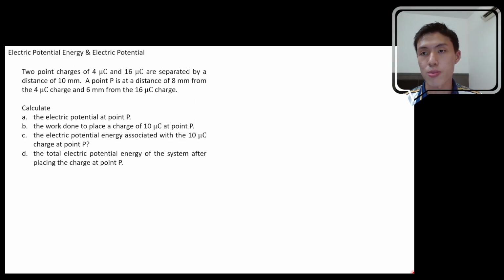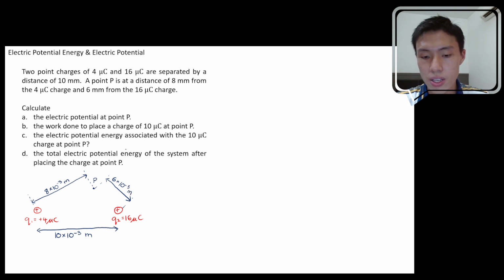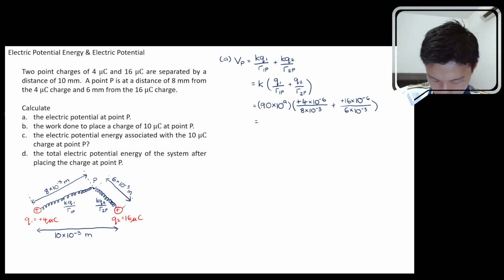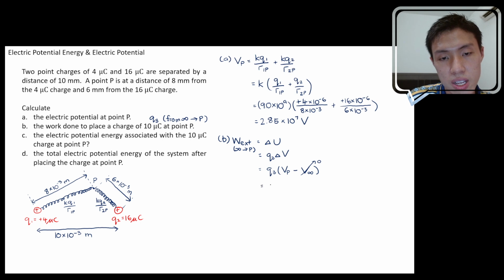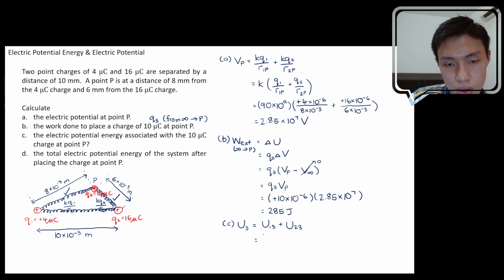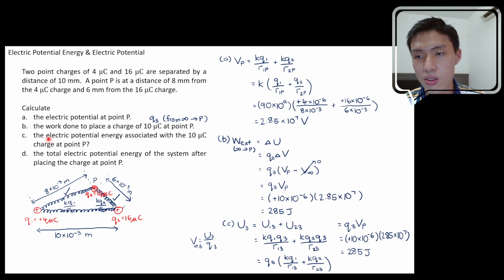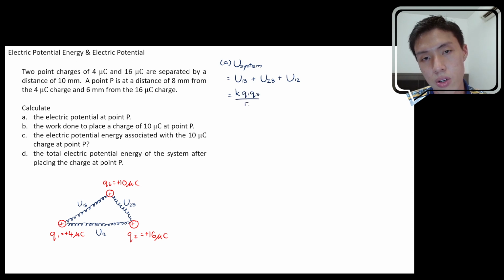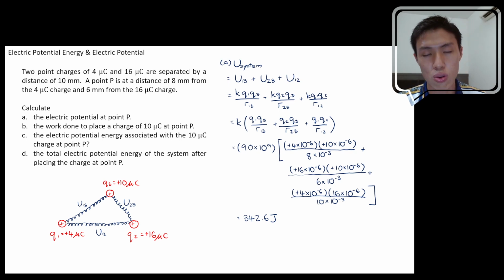Electric Potential (Example 2) [Chapter 1: Electrostatics]